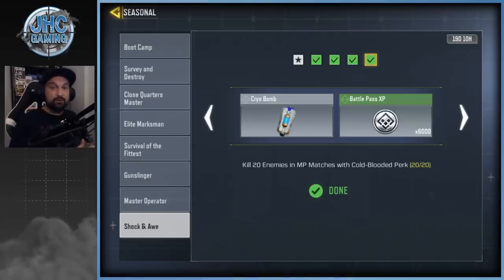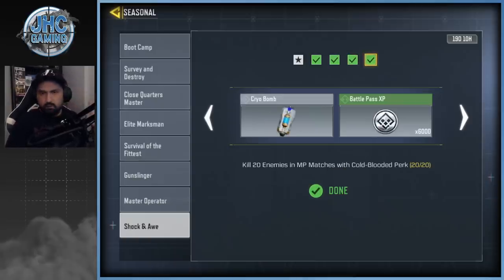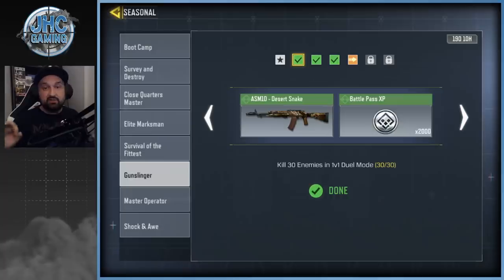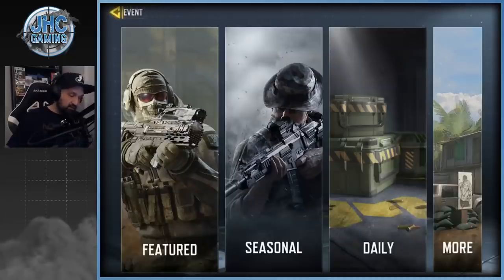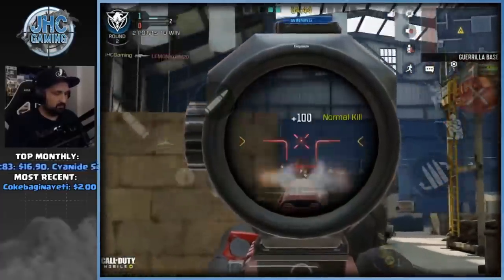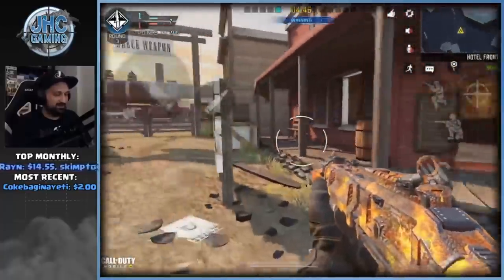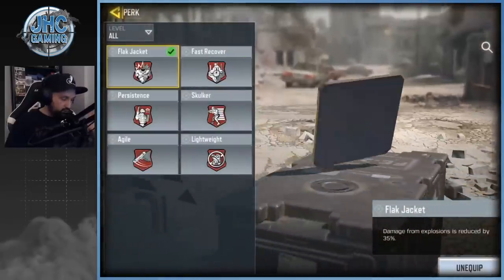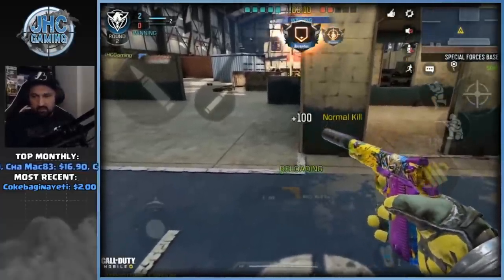TIPS and TRICKS: Unlock CORDITE and CRYO Bomb FAST in Call of Duty Mobile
Hey guys! Today I got some tips and tricks to help you complete the new challenges faster and easier in cod mobile to get the new free cordite and new cryo bomb in call of duty mobile. tips to win 1v1 duels and get the reast of the misisons easy!